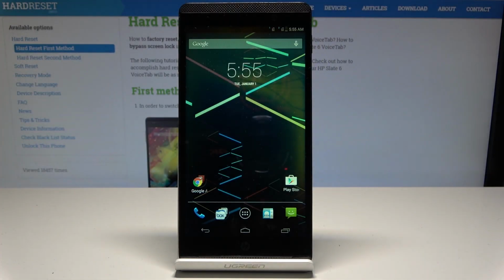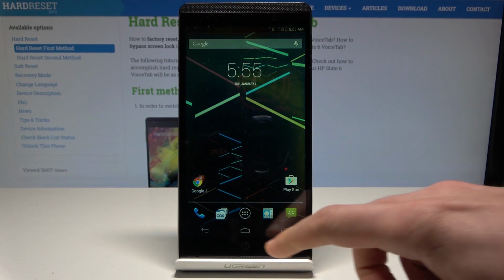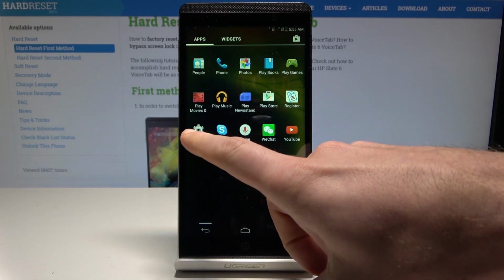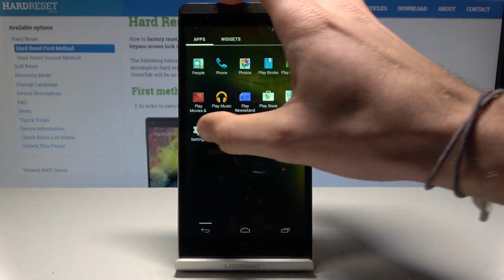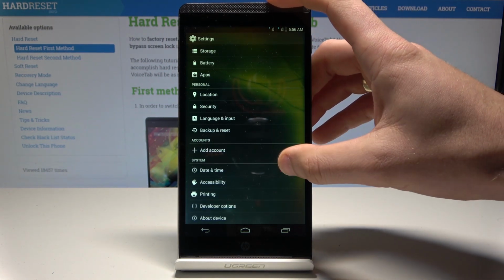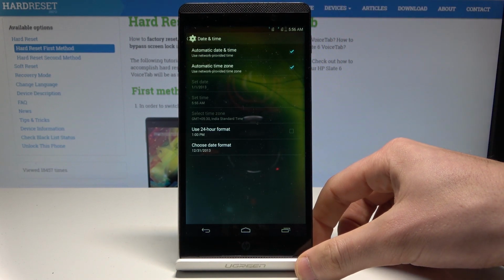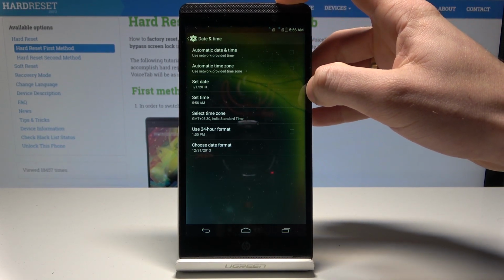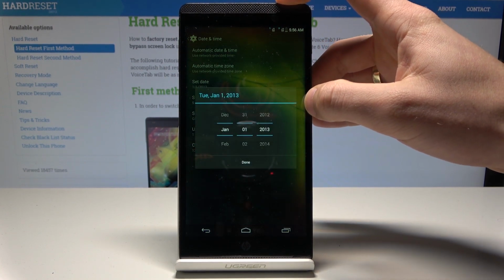How to Change Date & Time in HP Slate 6 VoiceTab - Set Up Time Zone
Are you travelling and you need to change your time zone? Have a look at our tutorial to change your time zone or choose date. By using the date and time settings you can set up these options manually.

How to set up time zone on HP Slate 6 VoiceTab? How to change time on HP Slate 6 VoiceTab? How to change date on HP Slate 6 VoiceTab? How to choose time zone on HP Slate 6 VoiceTab? How to automatically set up time on HP Slate 6 VoiceTab?